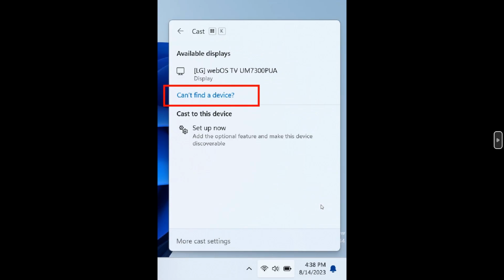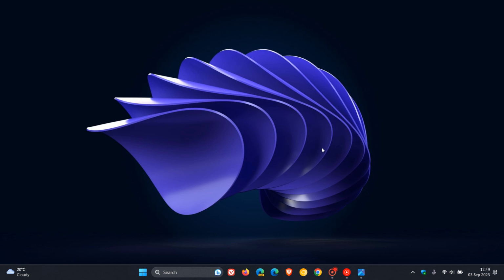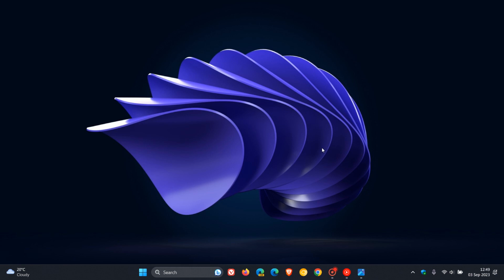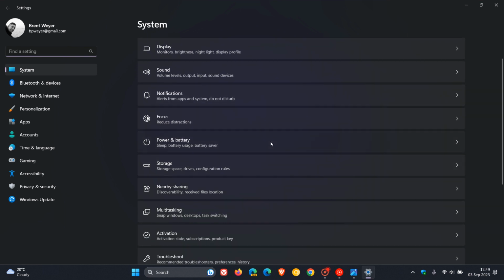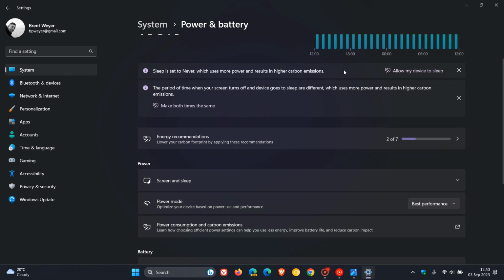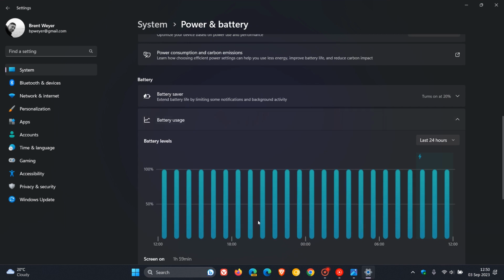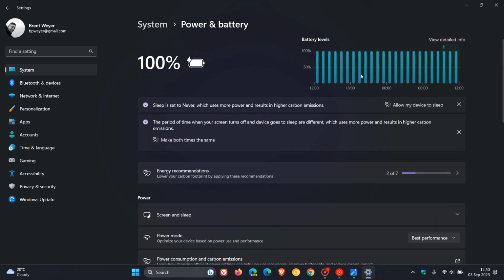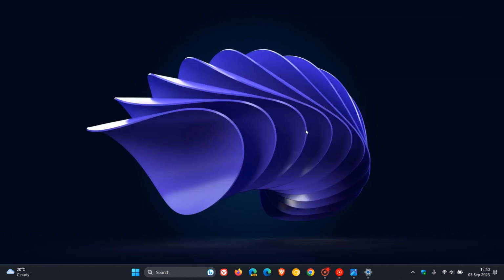Windows 11 Power & Battery Changes in Canary Channel 25941 and more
This latest build for Insiders in the Canary Channel includes, a new Dynamic refresh rate toggle, Casting improvements, the graph at the top of the Power & Battery page in Settings has been removed and Fixes for known issues.